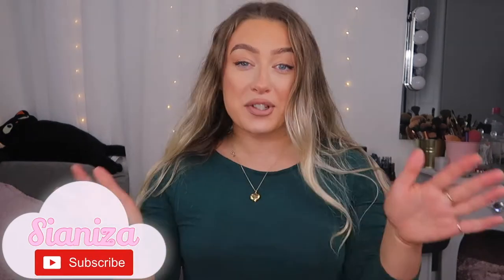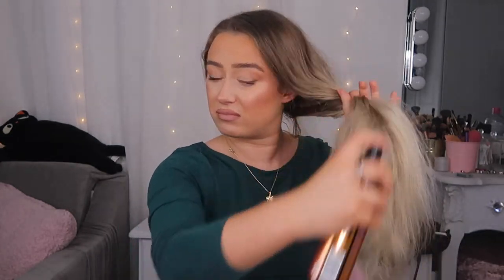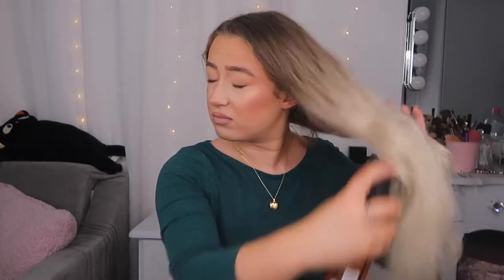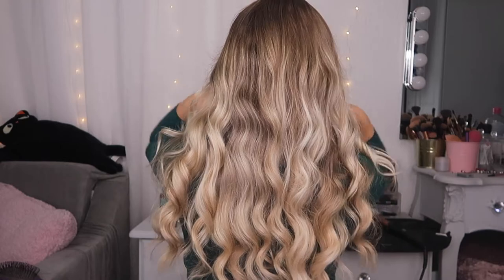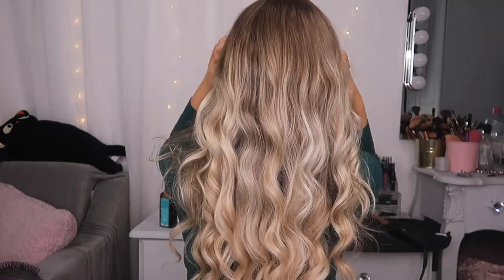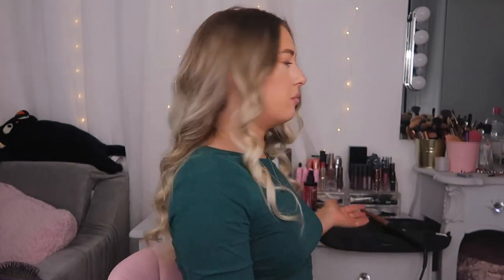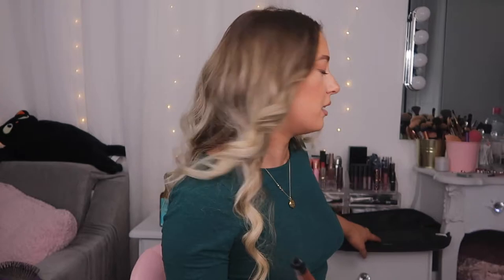Styling my Hair w/ BABYLISS ROSE BLUSH Curling wand & MARK HILL Wonder Spray | Bouncy Curls Tutorial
Ever wondered how to get big wavy hair without having to use loads of styling products? Well look no further! Here I have a low maintenance hair styling video using babyliss hair curlers and Mark Hill 12-in-1 Wonder Spray!

Watch how I curl my hair and give tips for a long lasting finish to my hair curls.I can get days out of my curls!

If you enjoyed this video please give it a THUMBS UP and we are SO close to 350 subs so if you aren't already then SUBSCRIBE for more beauty related content!

Various music and sounds from iMovie and YouTube Studio Music Library